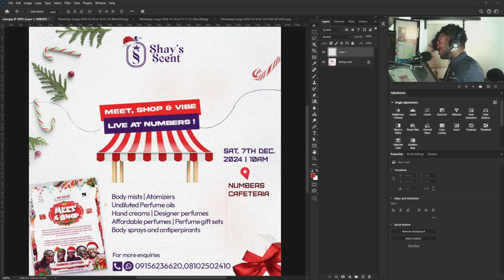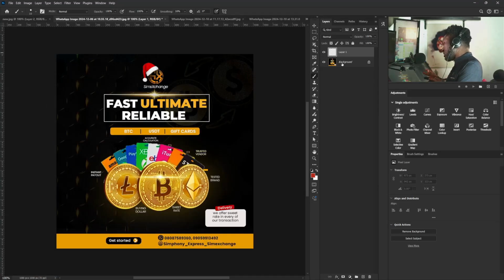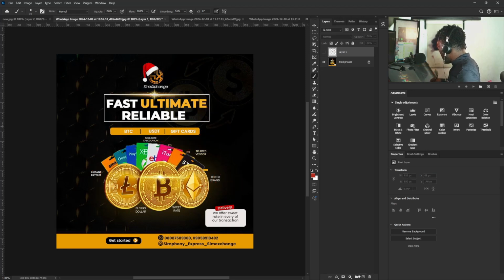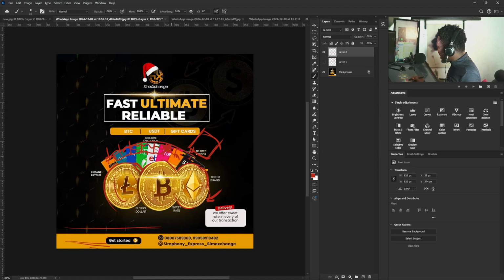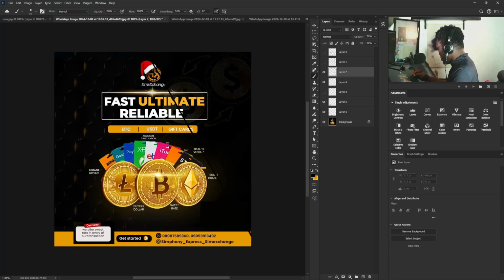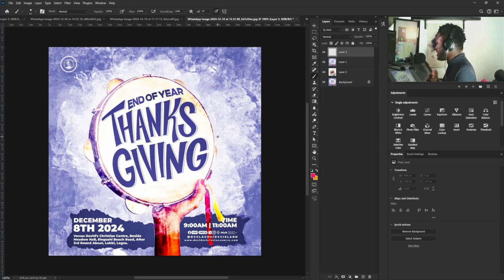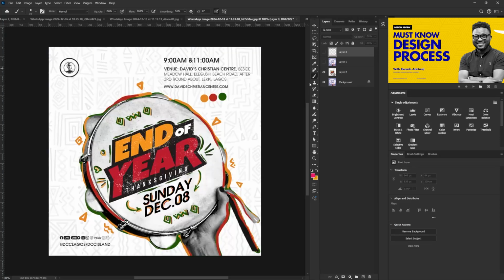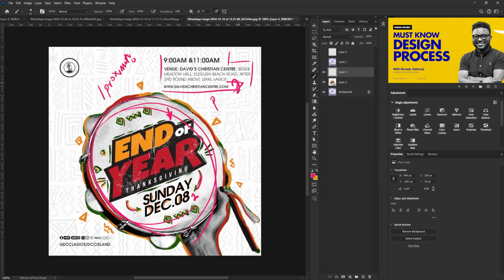How To Improve Visual Design Skills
Welcome to my graphic design training!In this tutorial, I shared tips on what mostly affects design projects from being successful.